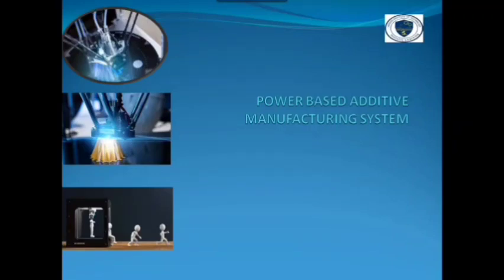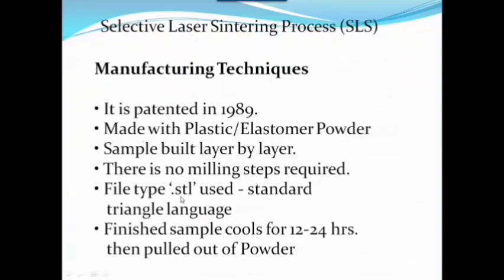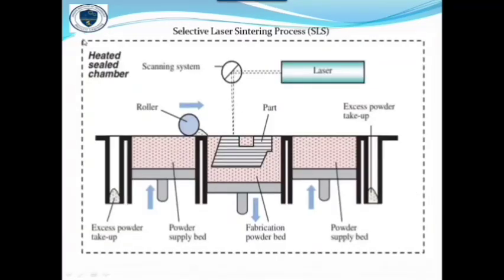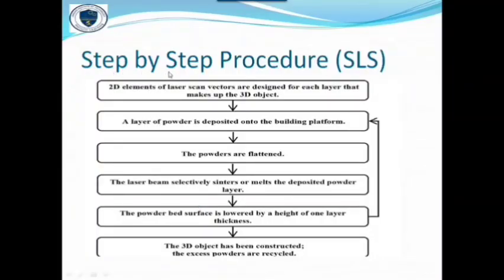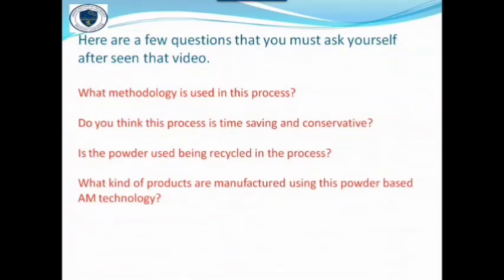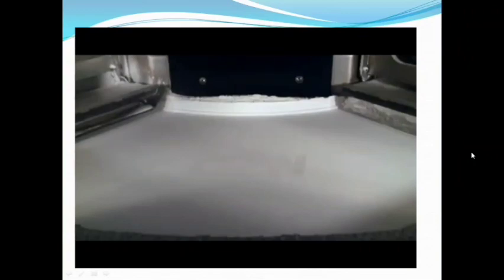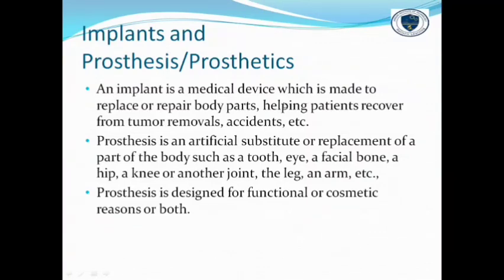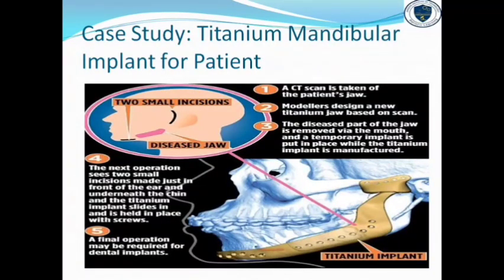Powder based Additive Manufacturing